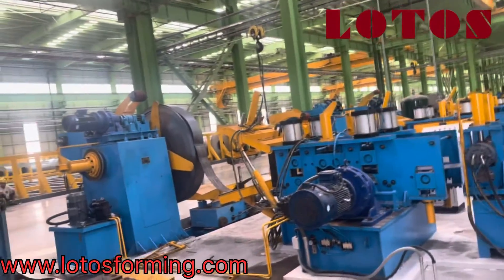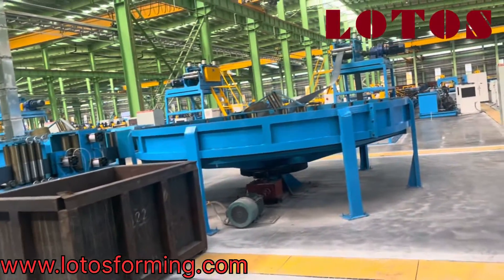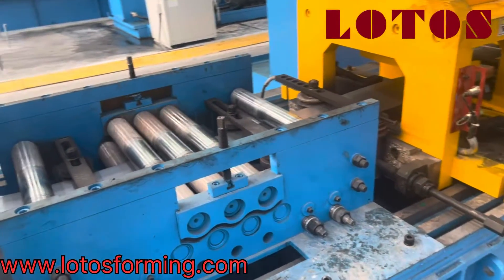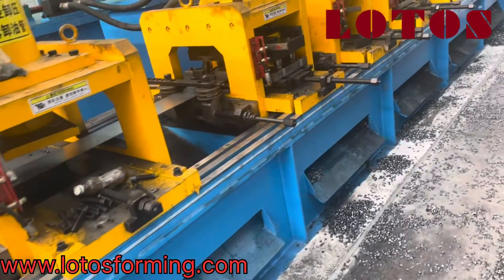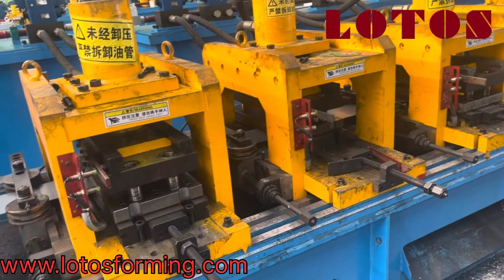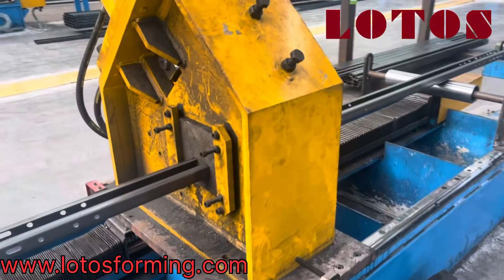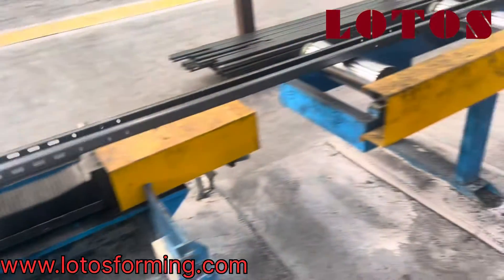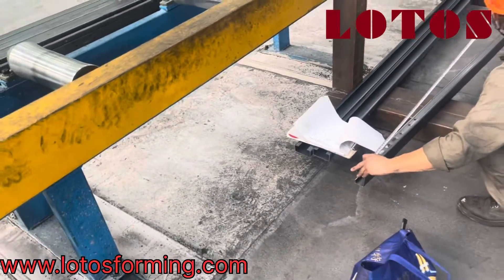Automatic Multiple Punch High Speed C Channel Machine “ High Thickness “